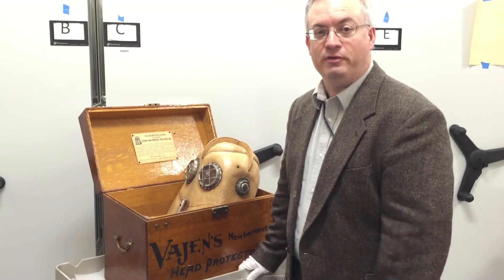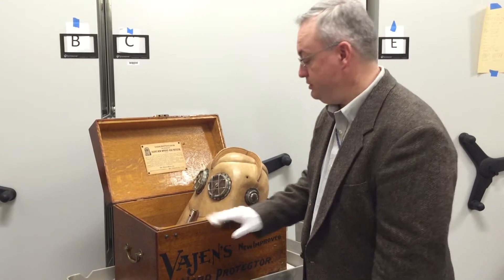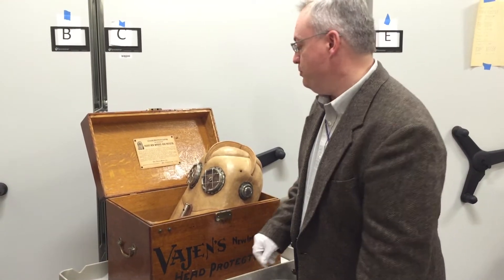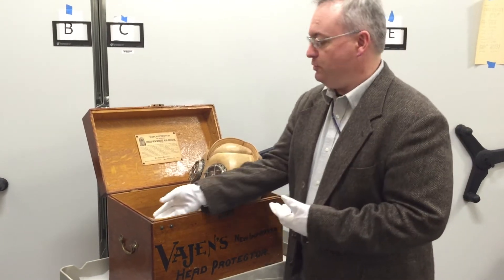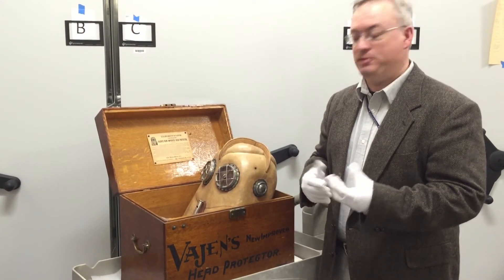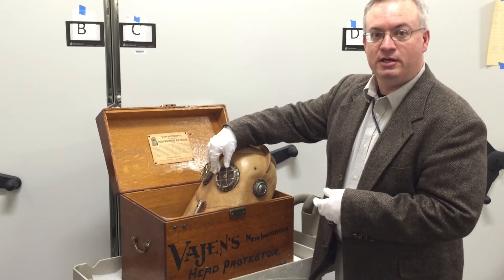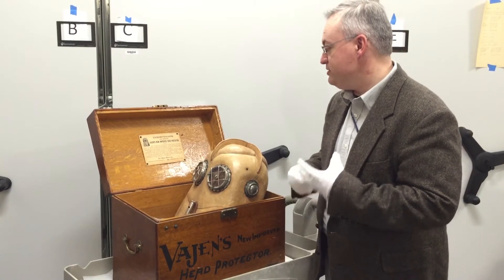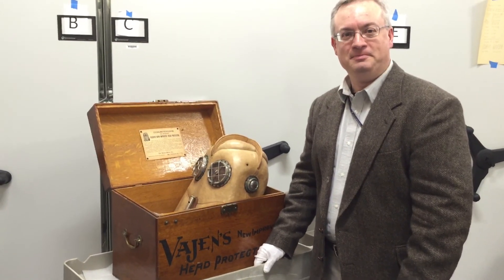A close look at the Vajen Bader Smoke Helmet behind-the-scenes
Curator Tim Winkle shares the interesting features of this smoke helmet in the museum's collection. The helmet was invented by hardware salesman Willis C. Vajen and his partner William Bader in the early 1890s for use as protection against smoke and fumes.

A small tank at the back of the helmet supplied air to the wearer, and it had a whistle on the front that was used to signal other rescuers.

It was marketed for use in mining as well as firefighting.  Advertisements from the turn of the century touted the helmet's many advantages: "It can be put on as quickly as a coat; it affords perfect ease to the wearer; it is a safeguard against the evil results of smoke, gases and chemicals."

Tim has also blogged about other early innovations in firefighting and fire prevention